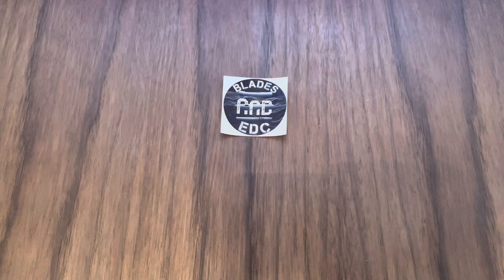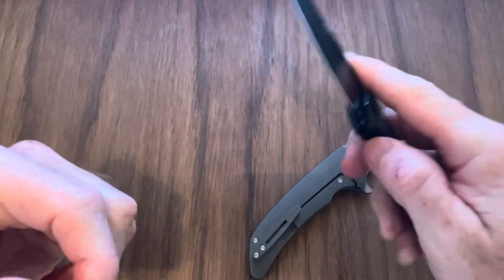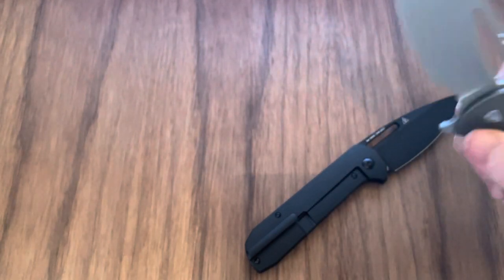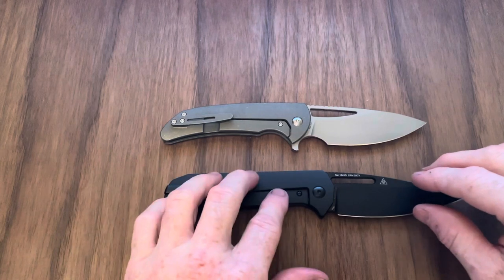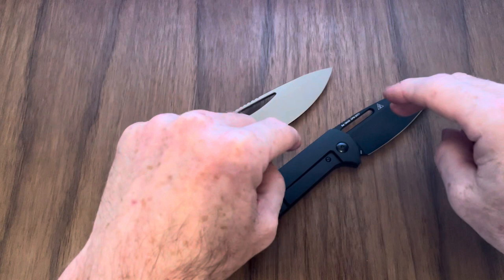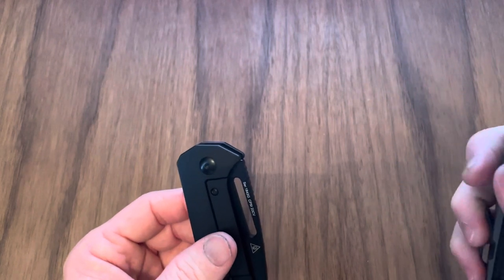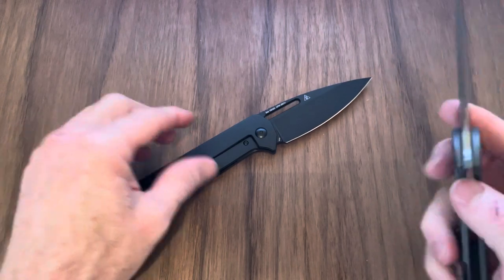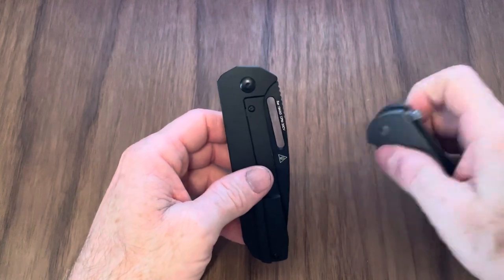Versus Episode 01 Artisan Cutlery Arion vs Ferrum Forge Arch Bishop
Welcome to episode 1 of Versus where I compare the Artisan Cutlery Arion to the Ferrum Forge Arch Bishop and give you my thoughts on both.

Ferrum Forge Arch Bishop

Wiha Bits

Wiha Driver

Work Sharp EDC Micro Sharpener & Tool